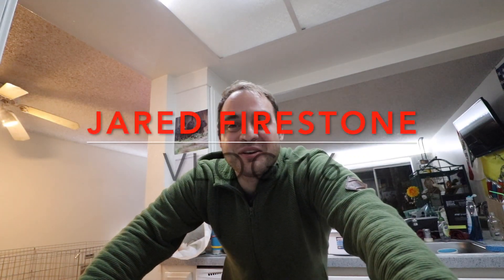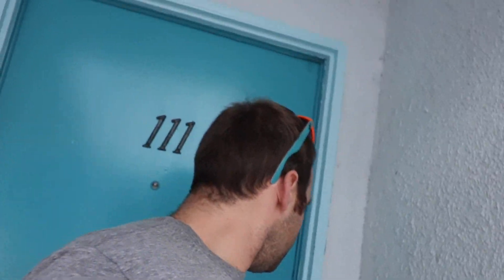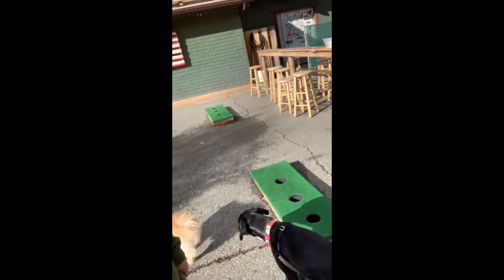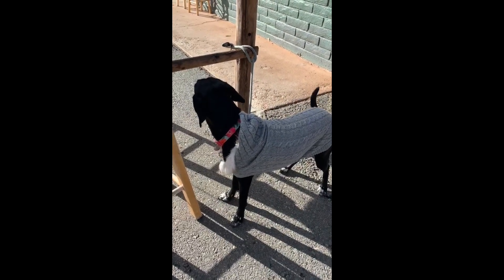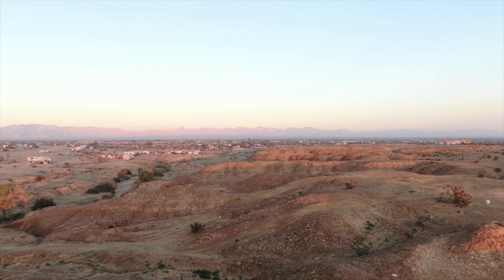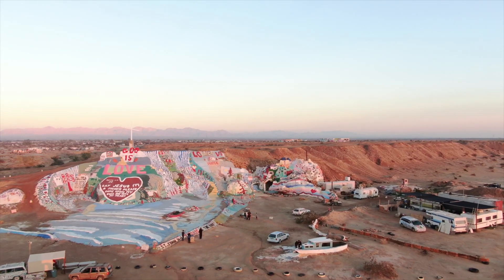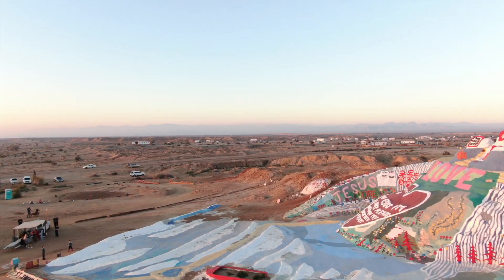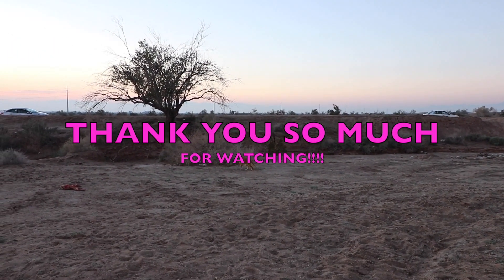SALVATION MOUNTAIN 2019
VLOG 16.. Michelle, Laguna, Sadie and I travel to Salvation Mountain (3333 Beal Rd, Niland, California) please Enjoy!